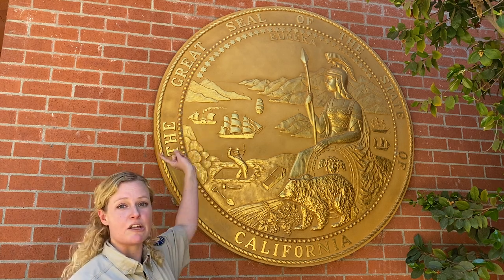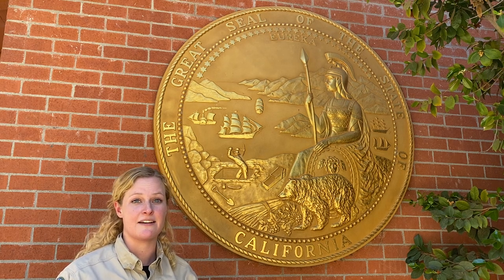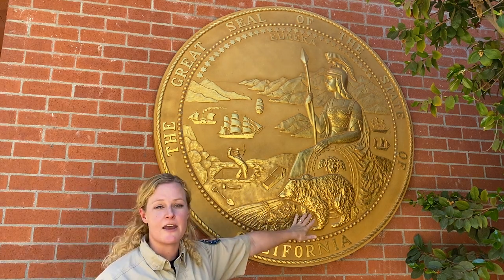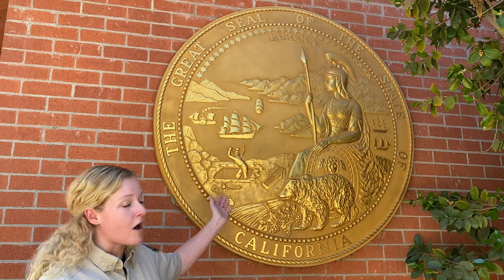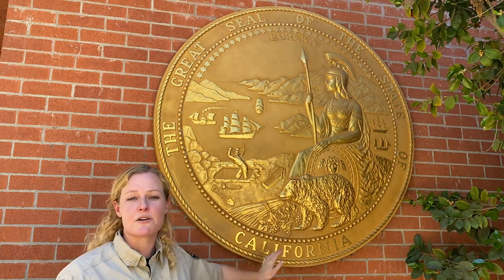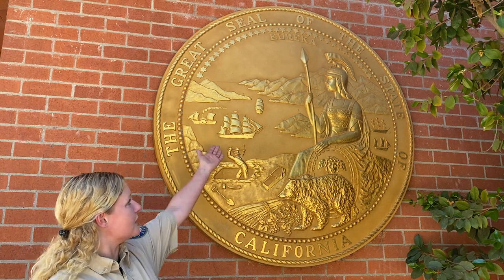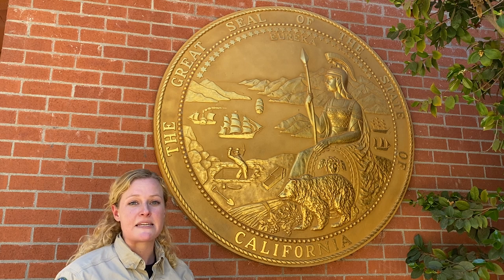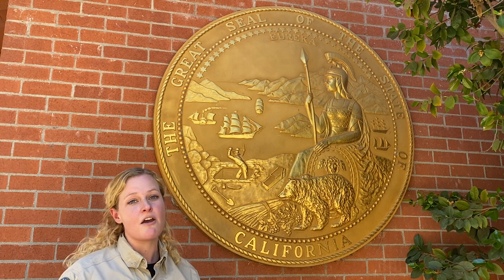Great Seal of California